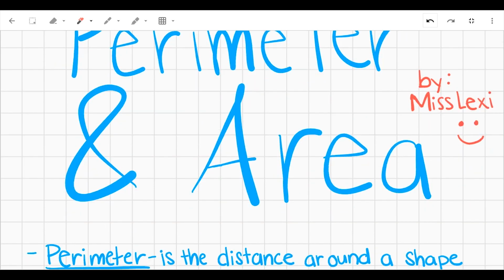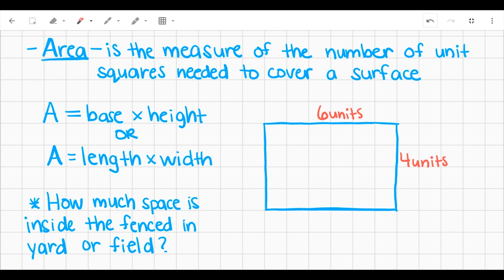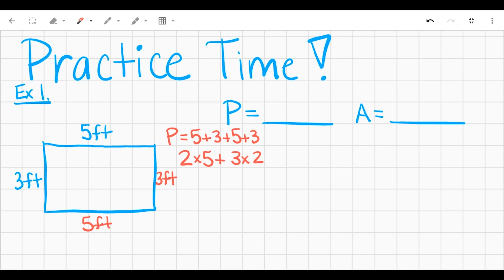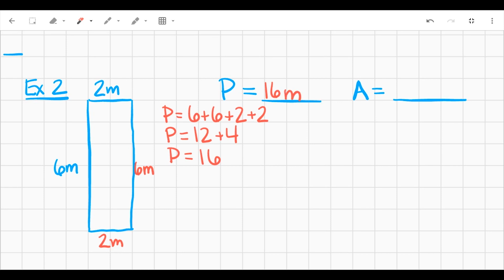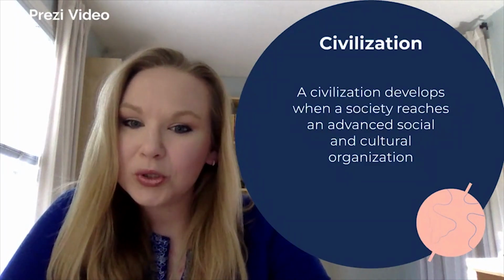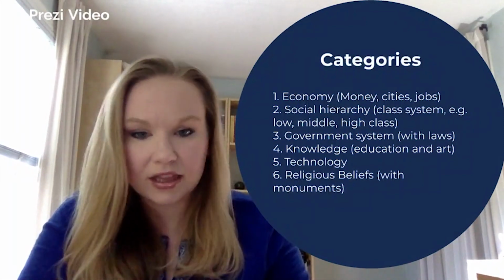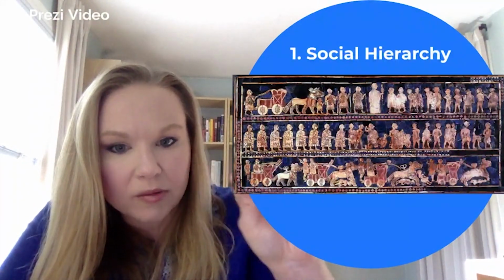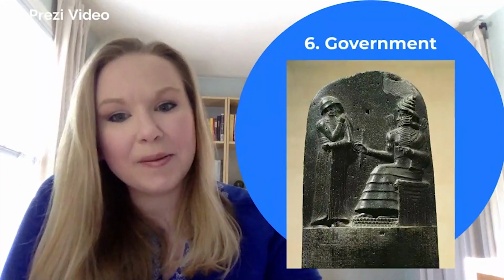Education Station - Episode 16: Perimeter & Area, Civilizations, and Writing Skills!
In this episode, we're getting three exciting lessons about Math, History, and Writing.